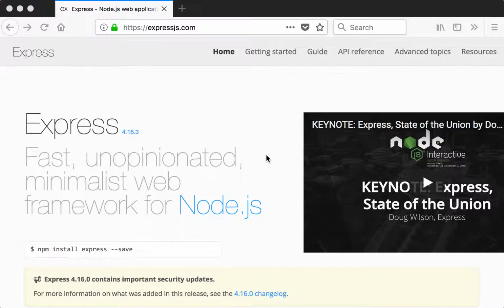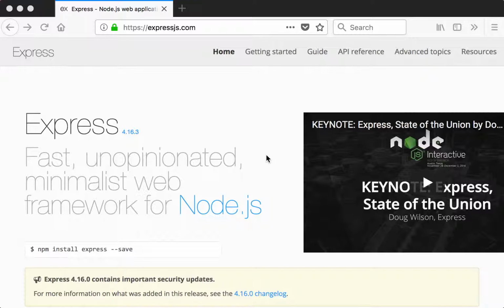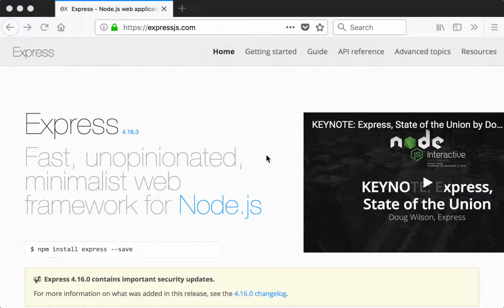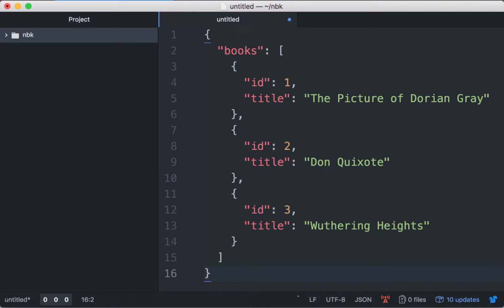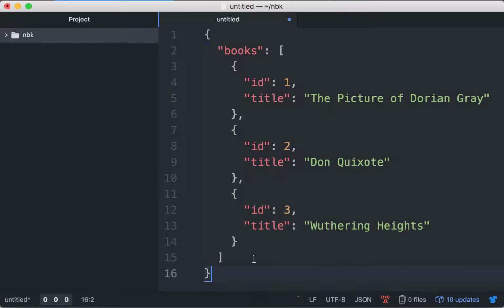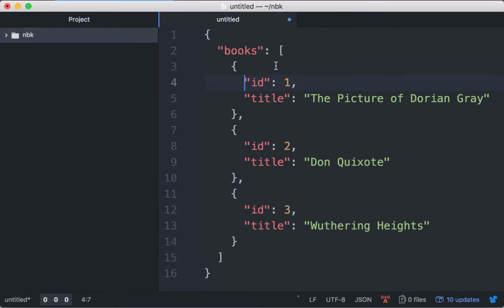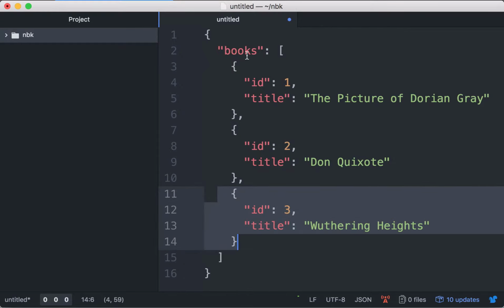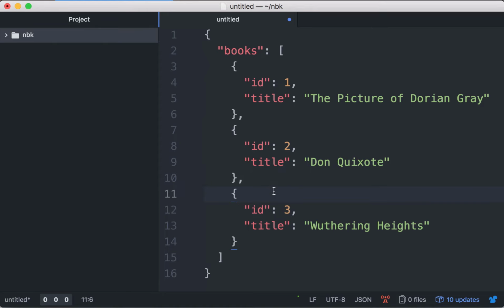01 Getting Started with Express - Introduction (Bookstore)